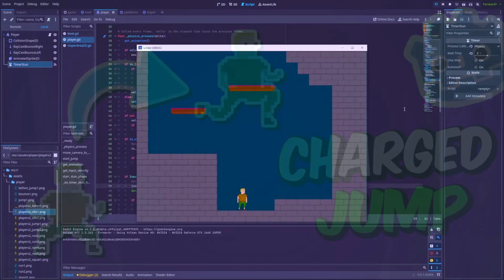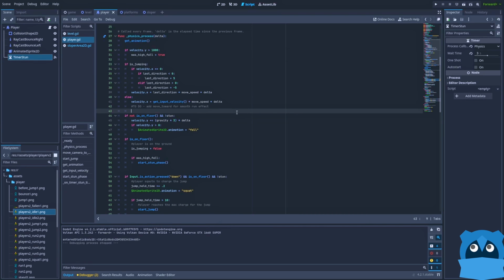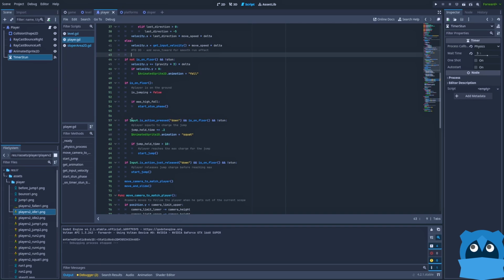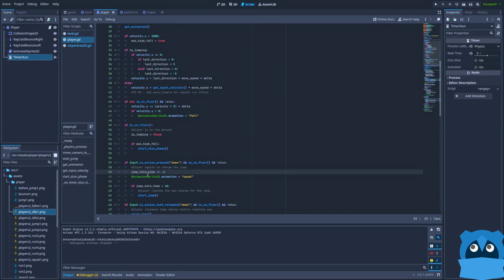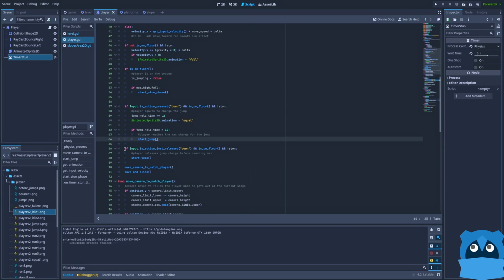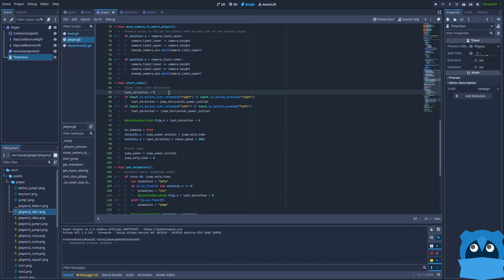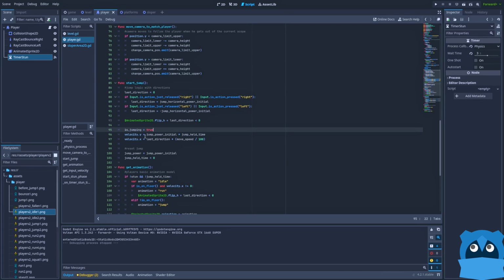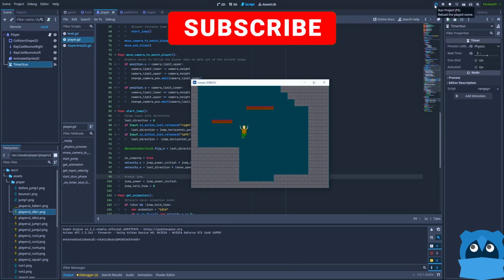How To Make A Charge Jump In Godot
You will learn about the jump mechanic in Godot, and how to make it chargeable, for example holding down a jump button increases jump height.  A charge jump is commonly known in gaming and is a very cool mechanic. Also, the jump will prevent the player from any other movement while it is still in progress. The player regains the movement after the character falls to the ground. I will also show you the directed jump in Godot. Everything shown in the video was based on Godot 4 or to be precise 4.2, but future versions should behave identically.

Let me know what would you like to learn in the next tutorial from our Godot GameDev education series, and don't forget to subscribe to get notifications about future "How To" videos.